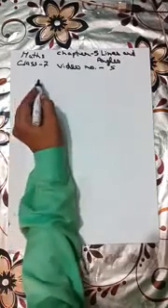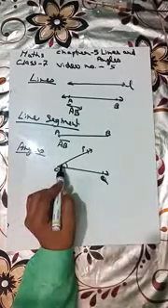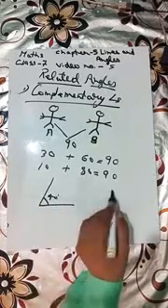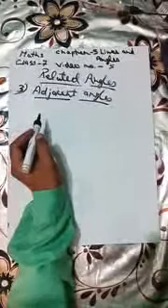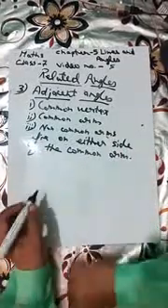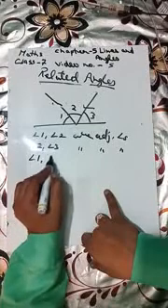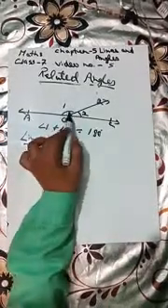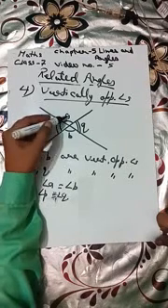Maths 7 (video 5)